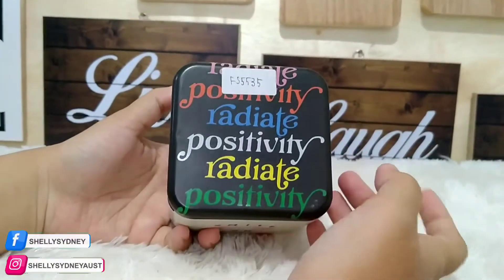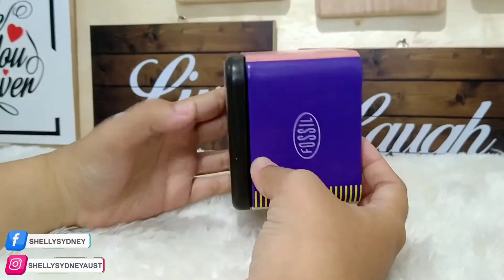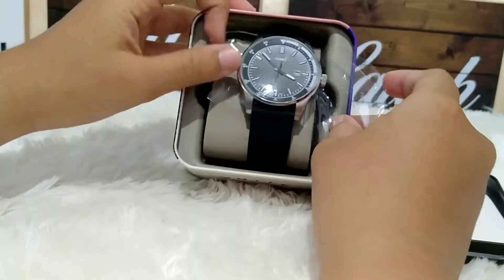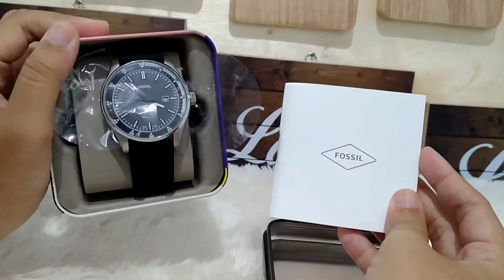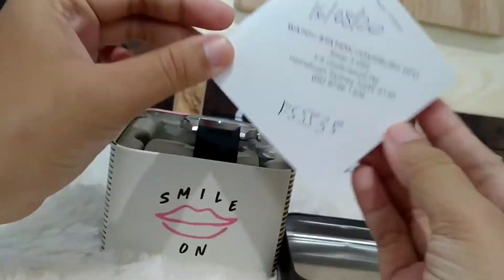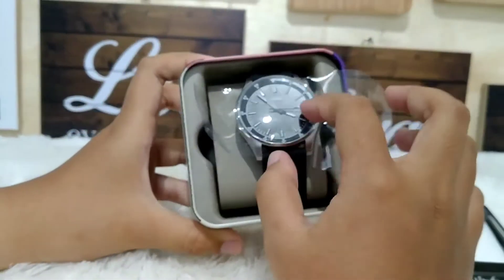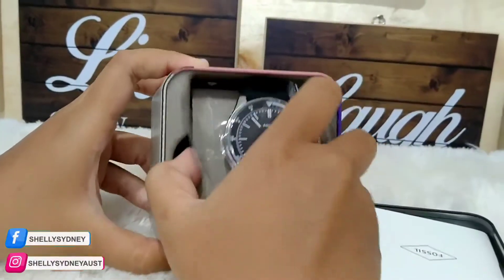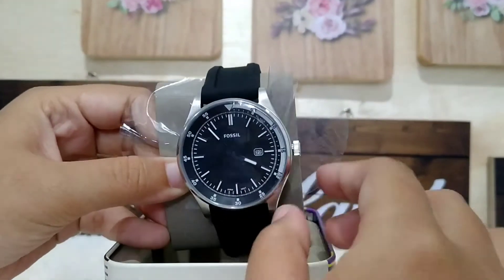Review jam tangan Fossil FS5535 | Jam Fossil Original Murah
Hello semua, terimakasih sudah tonton video kami. jika mau bertanya tentang detail jam tangan Fossil Original bisa komen dibawah ya.